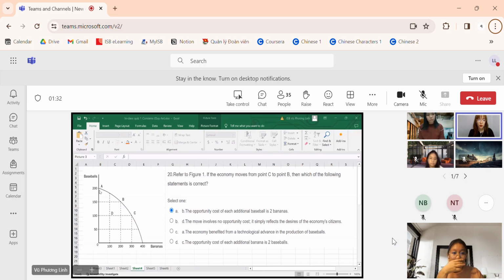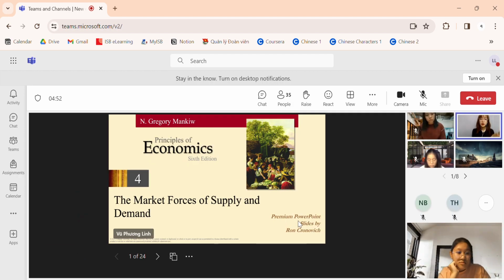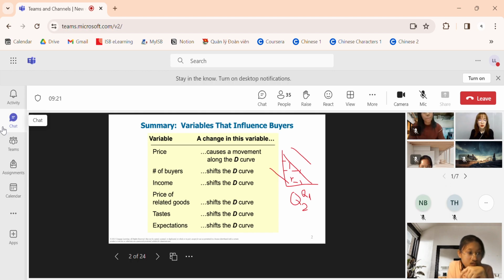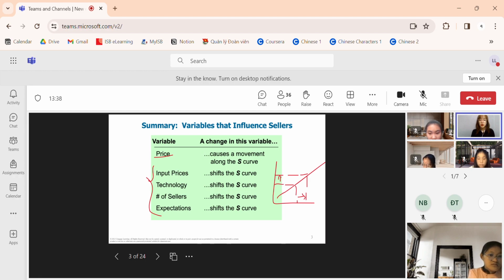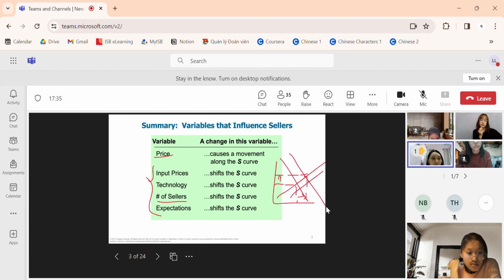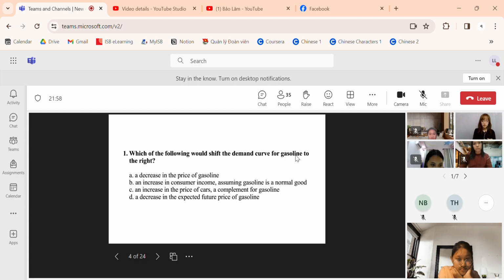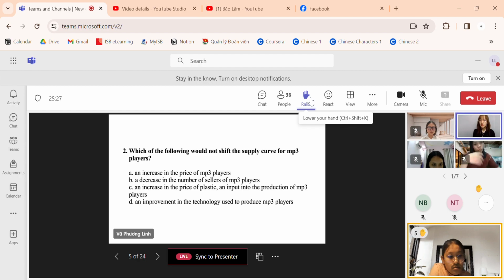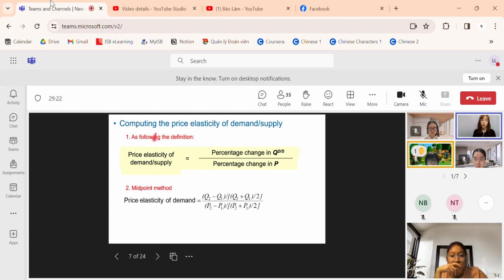PE - Tutorial #1 - Part 2